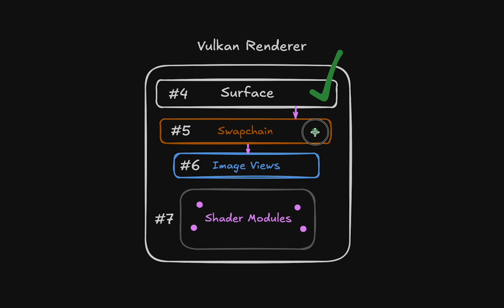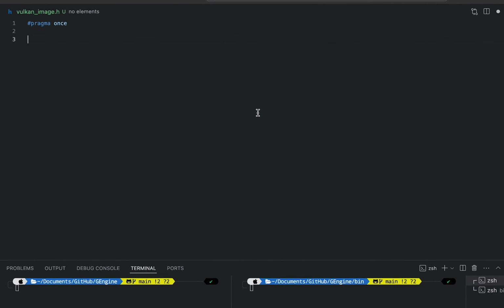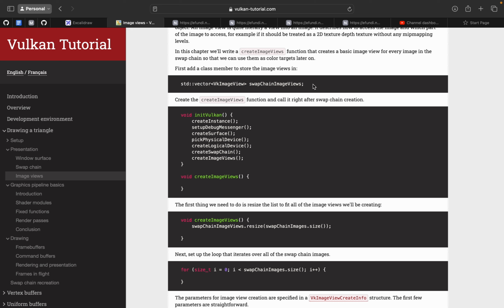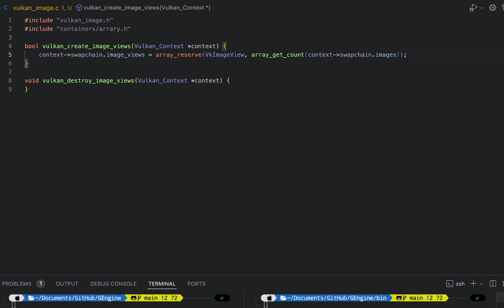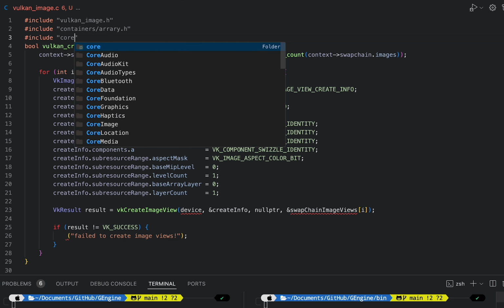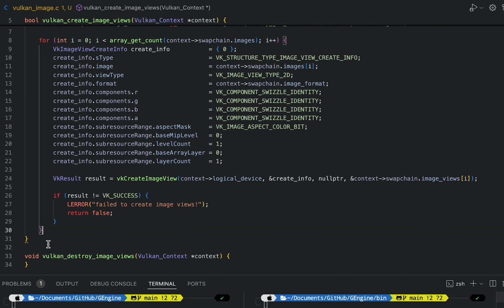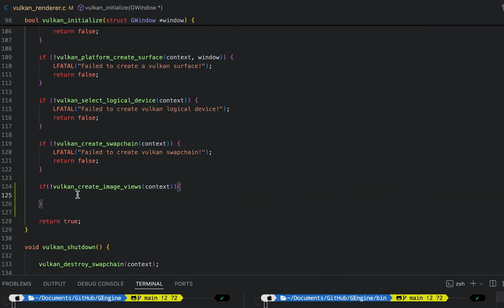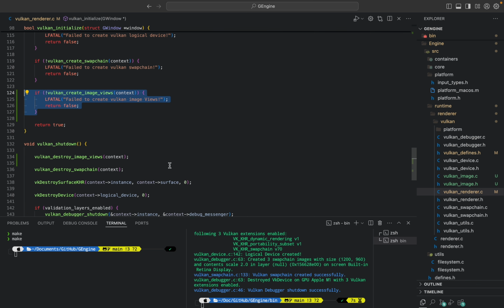How to build a game engine | #018 | Vulkan Image Views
Day 018  - Lets setup our Vulkan Image Views

In this video we setup our Vulkan Image Views